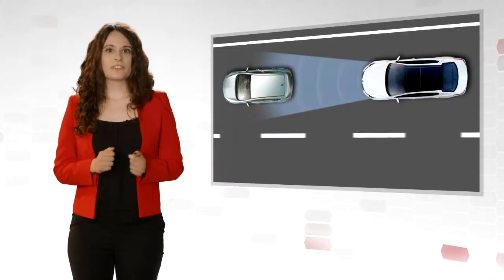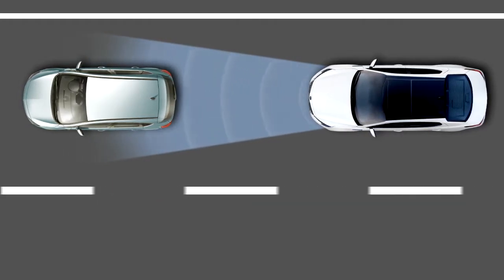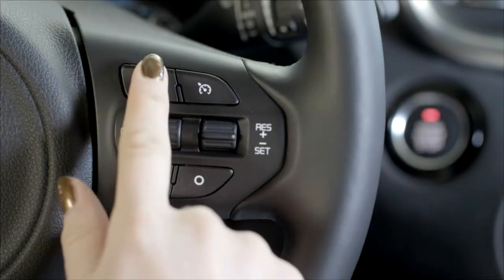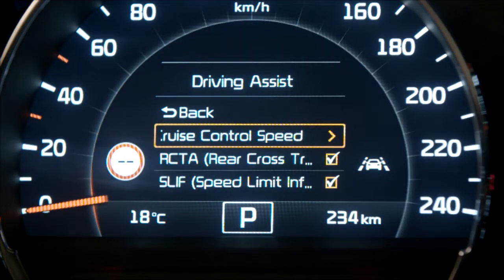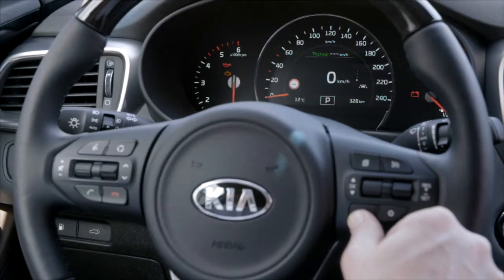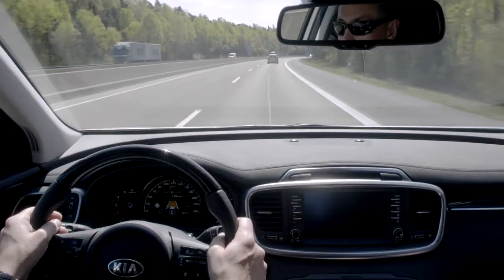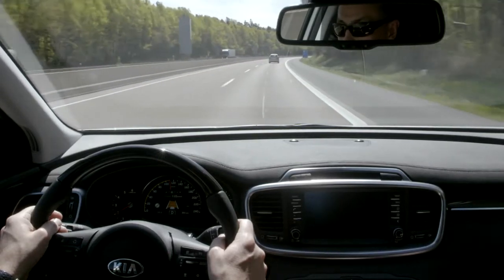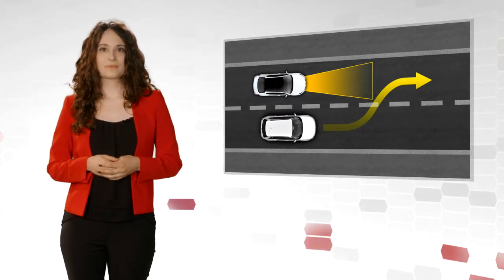Napredni tempomat - Kijine brze činjenice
Saznajte sve o Kijinom naprednom tempomatu koji je dostupan u potpuno novom Sorentu